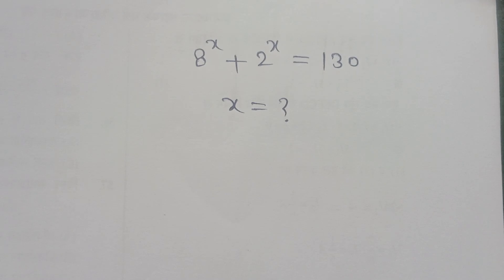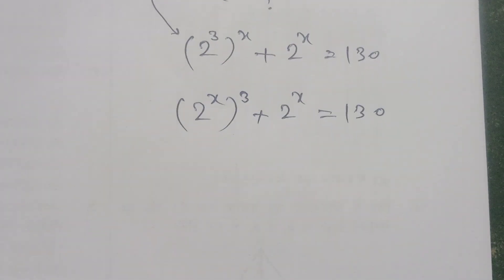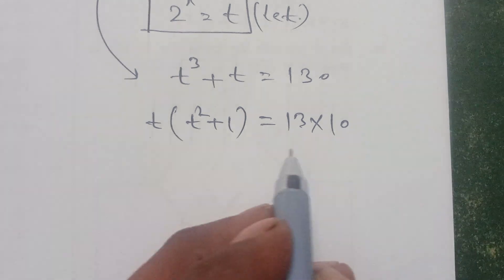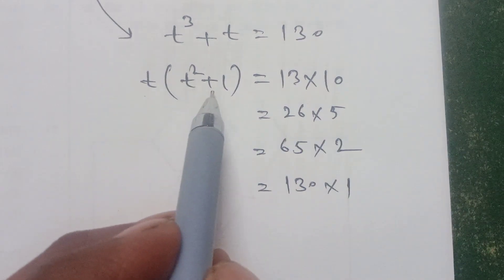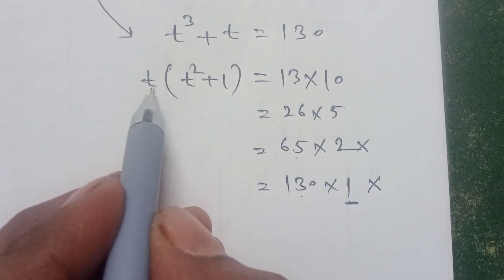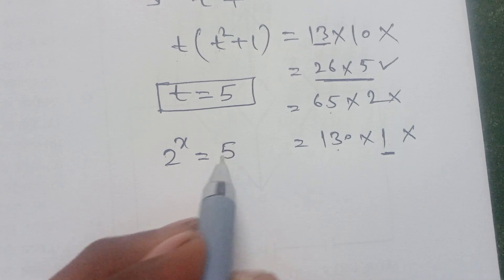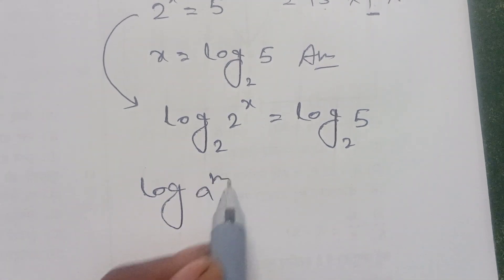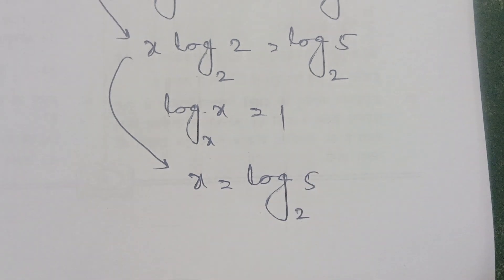India - A Nice Math Olympiad Exponential problem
India - A Nice Exponential maths problem